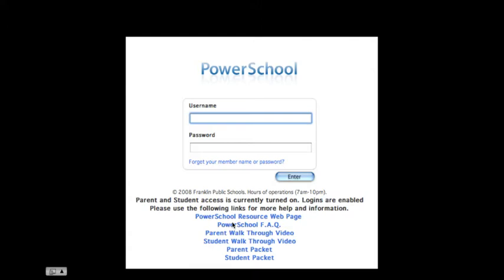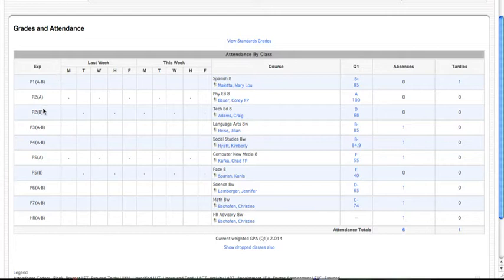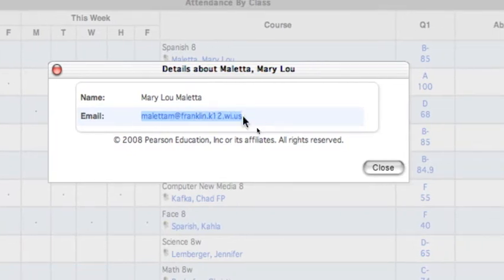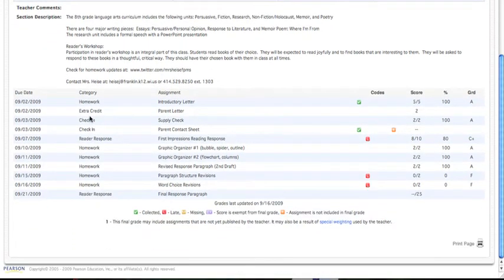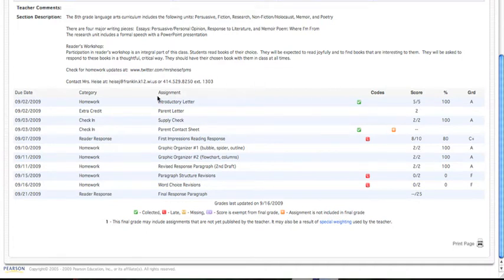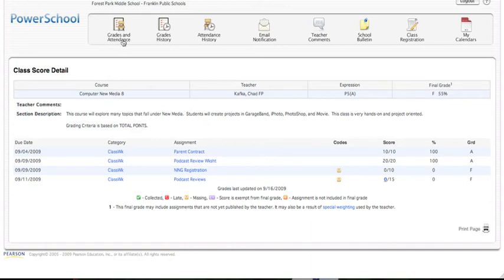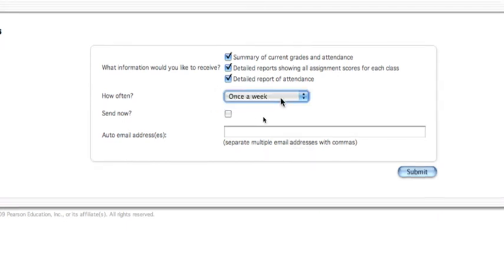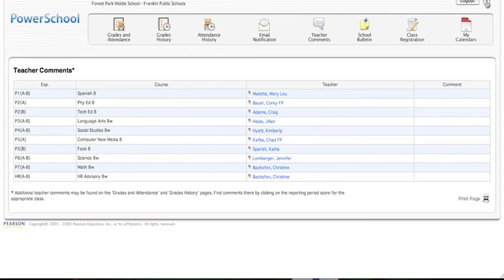PowerSchool Parent Walk-Through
This video shows parents how to use PowerSchool to check student grades, attendance and progress.  This video showcases some of the new features in PowerSchool like indicator codes, teacher emails and assignment comments.